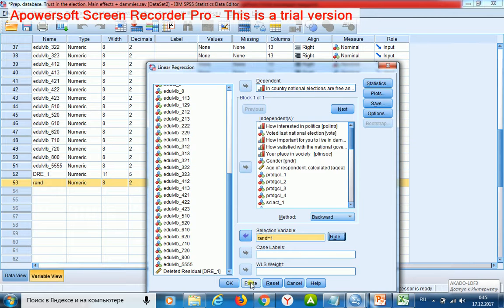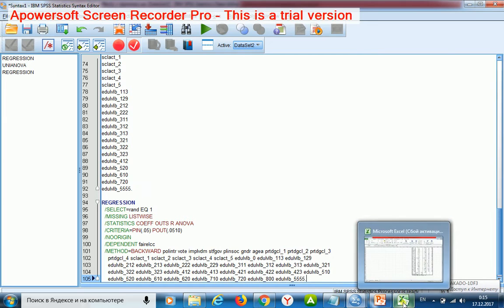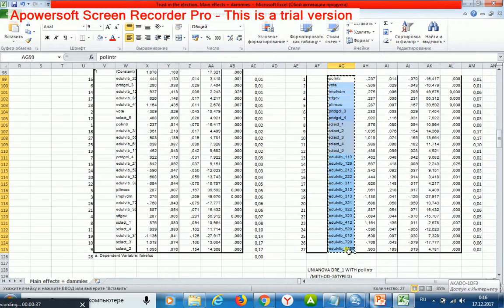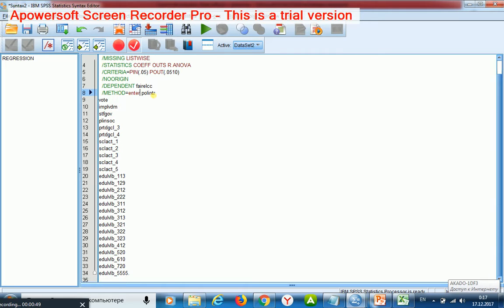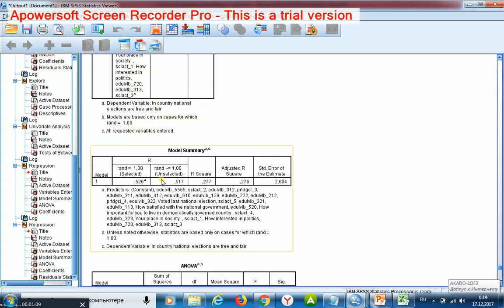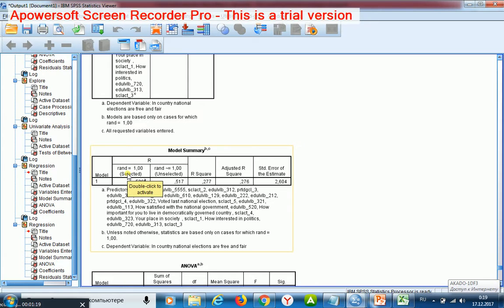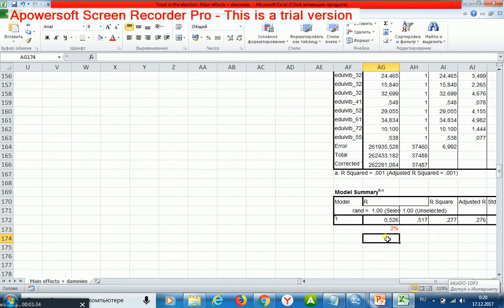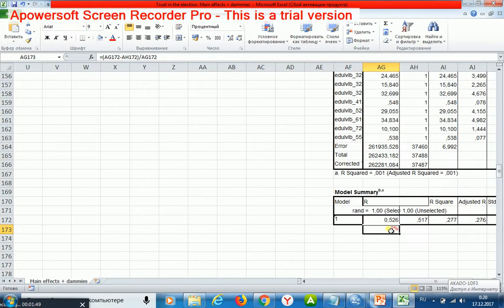Regression 7 Categorical regressors Quality parameters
I restart regression procedure marking which subsample is training and which is testing. R-values calculated for a training subsample and for a testing one are roughly equal. Their difference is smaller than 10%. Consequently, my model produces accurate forecast both for a training subsample and for a testing one. If one's model is not stable,(over-trained) one may not generalize it for applying to other datasets. Since my model is sifted a bit, homoscedastic and stable, I may interpret it.